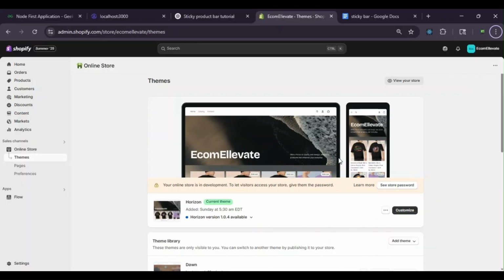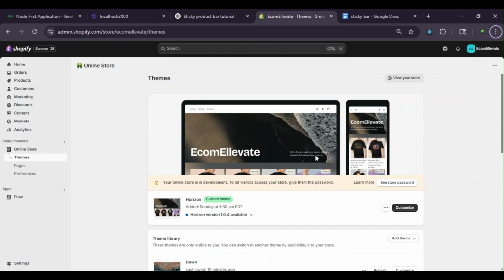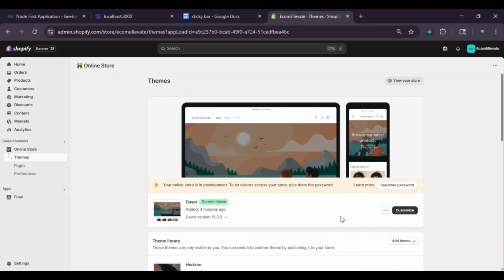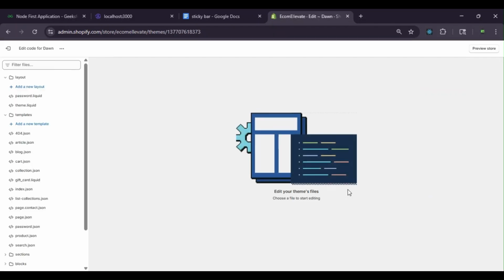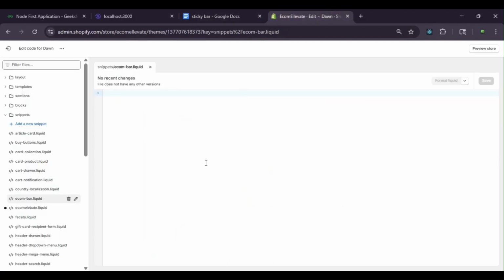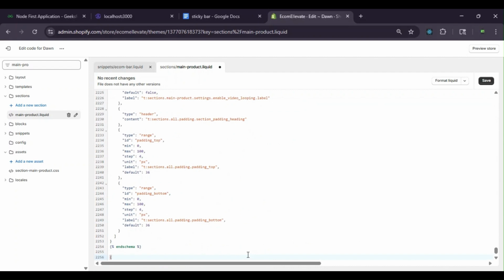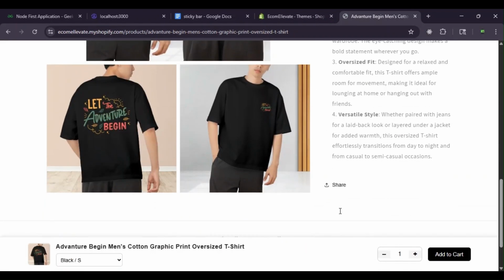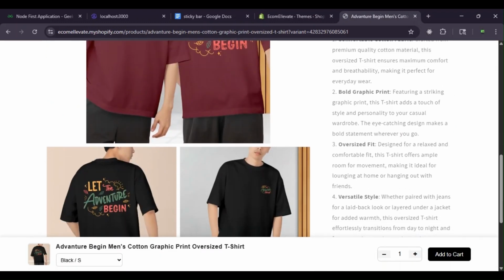Shopify Sticky Add to Cart Bar Tutorial 🔥 | Boost Sales with This Smart Product Feature || No App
🚀Learn how to add a professional Sticky Add to Cart Bar to your Shopify product pages! 🛒 This floating bar helps keep the product image, title, variant selector, quantity buttons, and Add to Cart button always visible — boosting conversions and improving user experience.

✅ What you’ll learn in this tutorial:
- Why sticky add to cart bars increase sales
- How to code a sticky bar using Shopify Liquid, HTML, CSS & JavaScript
- How to show/hide the bar based on scroll position
- How to safely edit your theme by duplicating it first

📌 This is perfect for long product pages or mobile views where the main cart button can get lost. A must-have UX improvement for any Shopify store!

 Code is linked in the description — just plug and play!